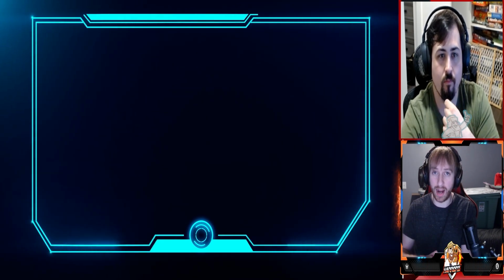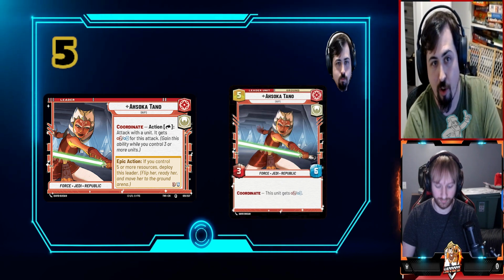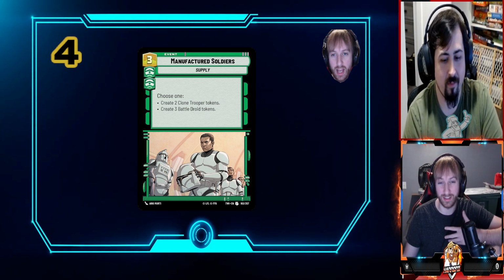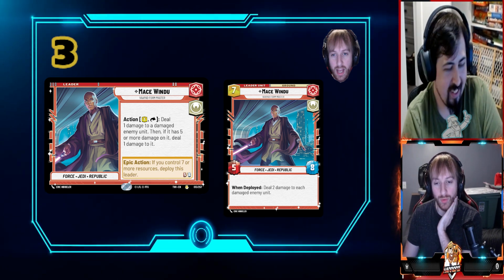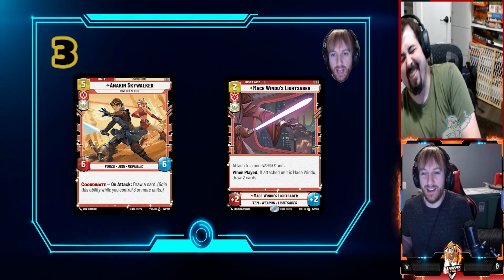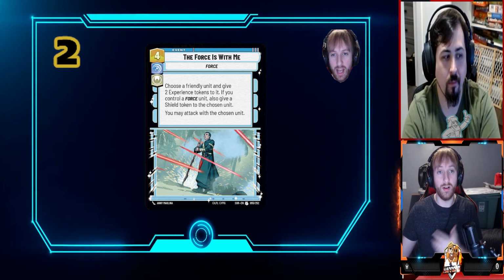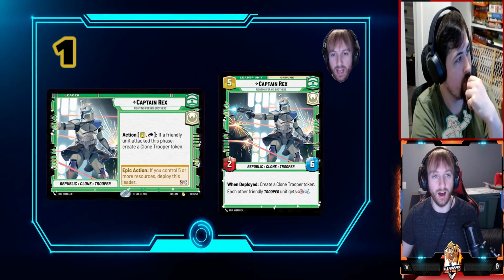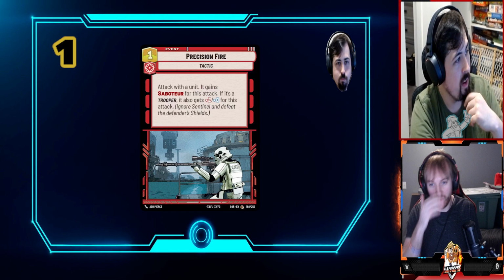Ranking The New TWI Heroism Leaders So Far!!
In this video Matt and I talk about the new heroism leaders so far and rank them against each other. There's a fun discussion about how each leader may work with old and new cards so far and we debate which is better than other and why... How was our list compared to yours?

00:00 Intro
1:20 #5
6:34 #4
12:30 #3
18:10 #2
23:40 #1
29:09 Outro

Check me out on Twitch where i will be doing some live matches eventually...
  / hannonz

Check out the Myrtle Beach Games channel where we talk about what's happening in the game store and will update people when the game is coming out...

Please note: Star Wars is the property of Lucasfilm/Disney, Star Wars: Unlimited is a Fantasy Flight Games production.